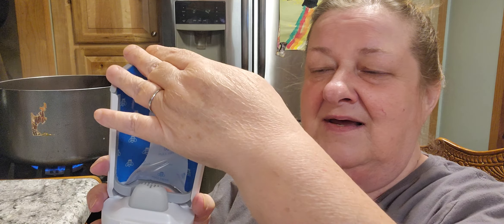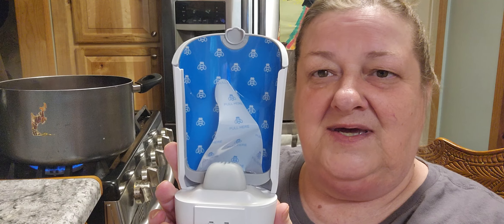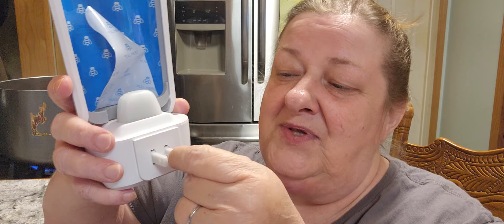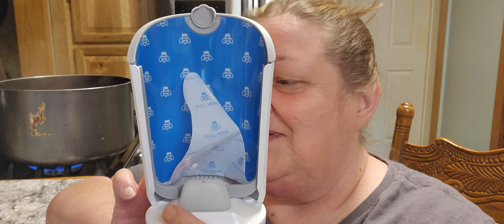Product review Flying Insect Trap for Indoor, Fruit Fly Traps for Home